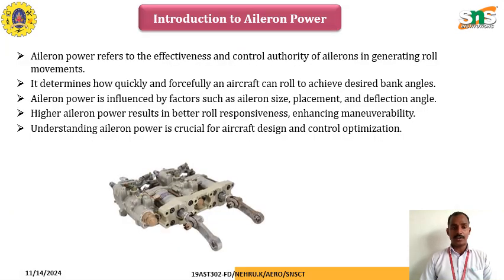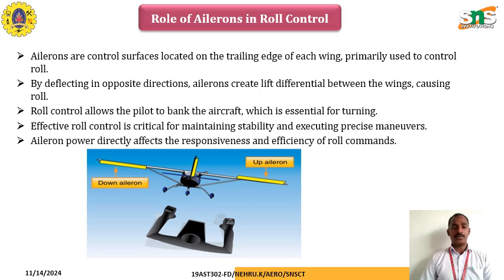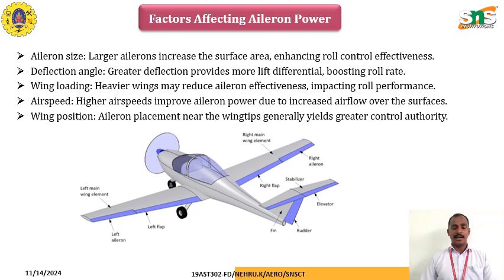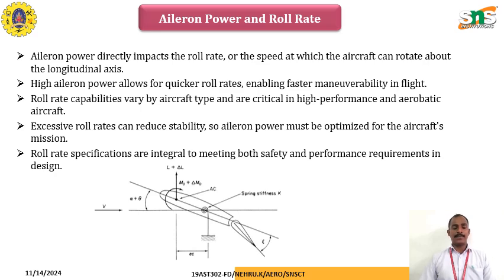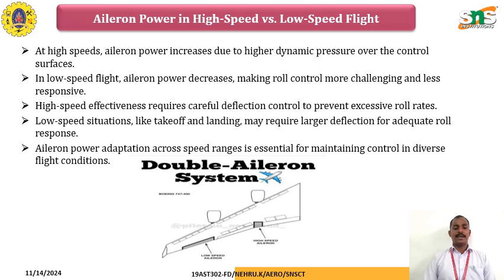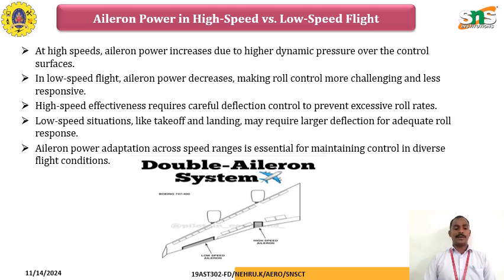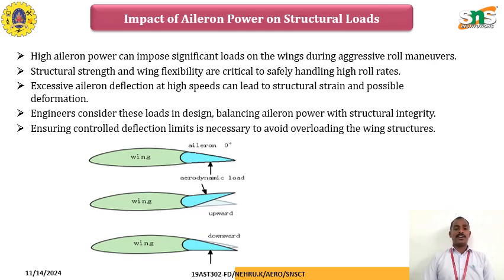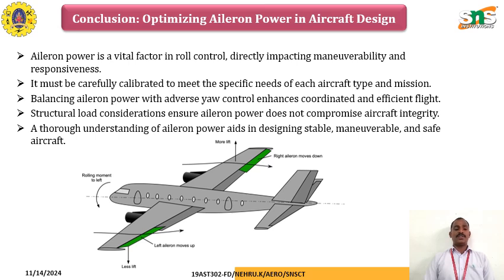Aileron Power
In this video, we explore the concept of Dihedral Effect in aircraft and its crucial role in lateral stability and control. Learn how the dihedral angle of the wings impacts an aircraft's roll stability and helps maintain balance in flight. Perfect for aviation enthusiasts, aerospace students, and professionals who want to deepen their understanding of aerodynamic principles and aircraft stability.